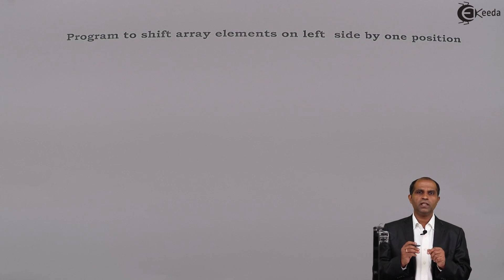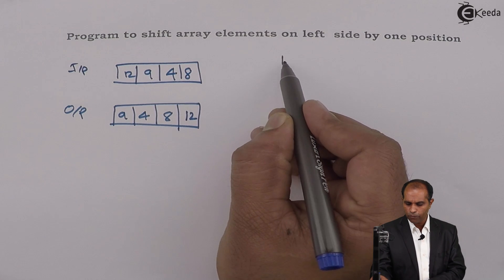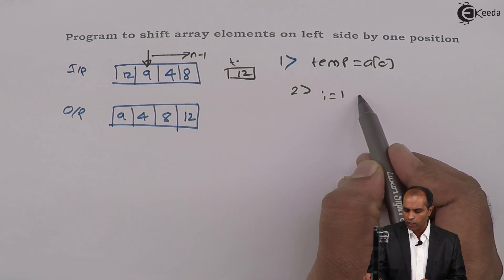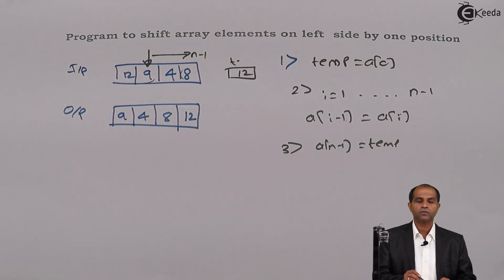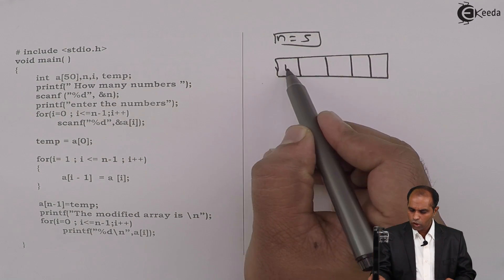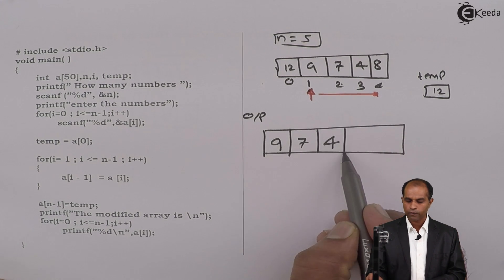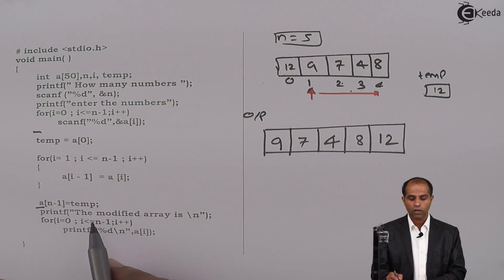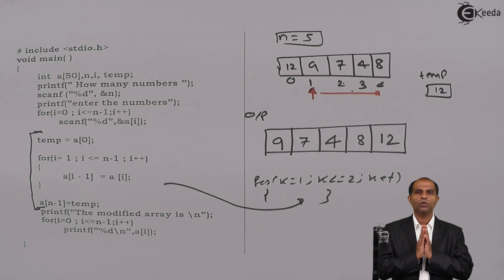Program to Shift Array Elements on Left Side by One Position - Arrays in C Programming - C Language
Video Lecture on Program to Shift Array Elements on Left Side by One Position of Chapter Arrays in C Programming of Subject C Programming Language (Structured Programming Approach) for First-Year Engineering Students.

Watch Previous Videos of Chapter Arrays in C Programming (Structured Programming Approach):-

2) Program to Separate Even and Odd Number in Two Array - Arrays in C Programming - C Programming Language

1) Program to Shift Array Elements on Right Side by One Position - Arrays in C Programming - C Programming Language

2) Program to Sort an Array in C Programming - Arrays in C - C Programming Language Tutorial

Happy Learning : )